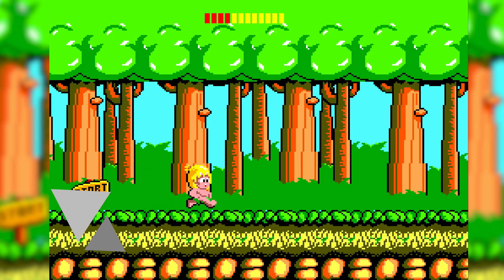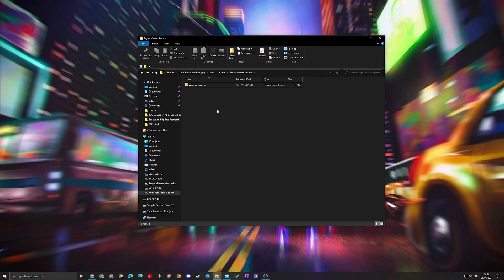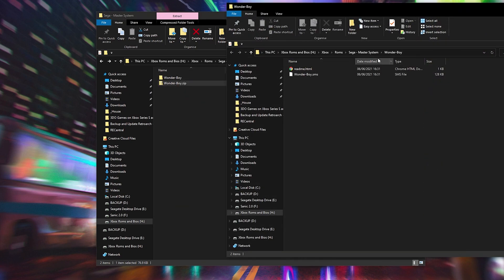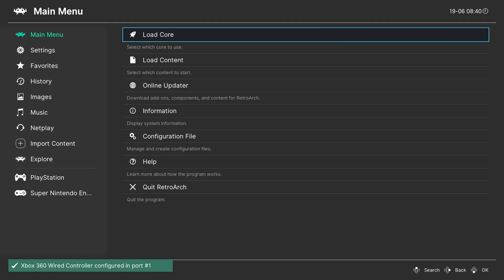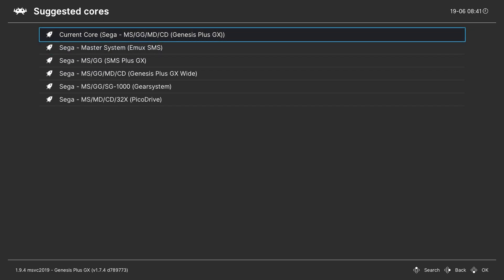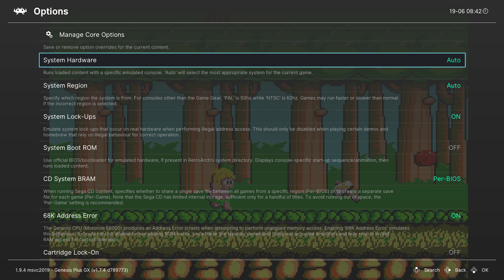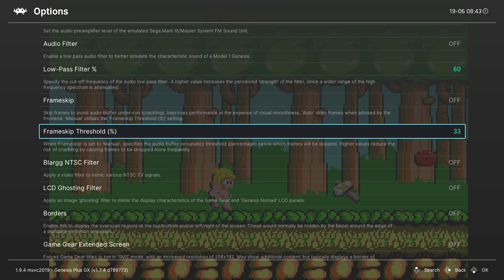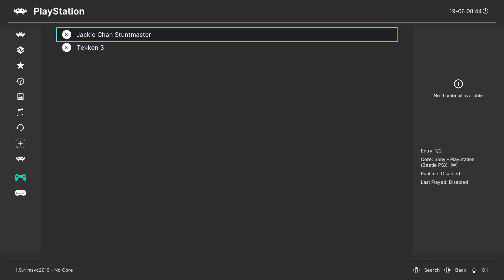How to Play Sega Master System Games on Xbox Series S/X! SMS Retoarch Setup Xbox!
Hey, guys, my name is Scoby Tech and in today's video, I am going to be showing you how to play sega master system games on your Xbox series S and X!

The Sega Master System[c] is a third-generation 8-bit home video game console manufactured by Sega. It was originally a remodeled export version of the Sega Mark III, the third iteration of the SG-1000 series of consoles, which was released in Japan in 1985 and featured enhanced graphical capabilities over its predecessors. The Master System launched in North America in 1986, followed by Europe in 1987, and Brazil in 1989. A Japanese version of the Master System was also launched in 1987, which features a few enhancements over the export models (and by proxy the original Mark III): a built-in FM audio chip, a rapid-fire switch, and a dedicated port for the 3D glasses. The Master System II, a cheaper model, was released in 1990 in North America and Europe.

The original Master System models use both cartridges and a credit card-sized format known as Sega Cards. Accessories for the consoles include a light gun and 3D glasses that work with a range of specially designed games. The later Master System II redesign removed the card slot, turning it into a strictly cartridge-only system and is incompatible with the 3D glasses.

0:00 Intro
0:16 Info
0:46 Game Information
1:45 Set External Drive as Media
2:06 Select a Core
2:28 Locate to Games
3:18 Retroarch and Core Settings
4:40 Create a Game Playlist
5:06 Outro